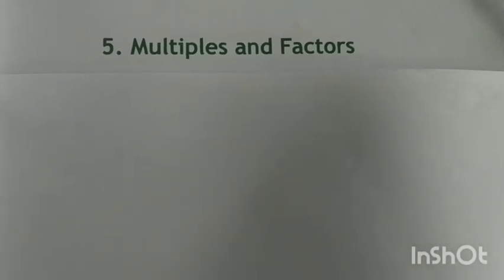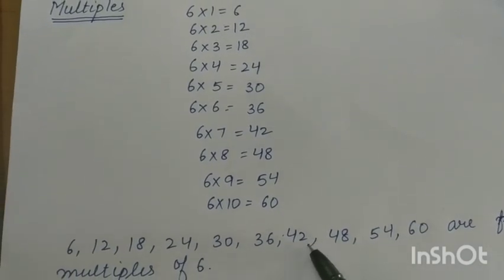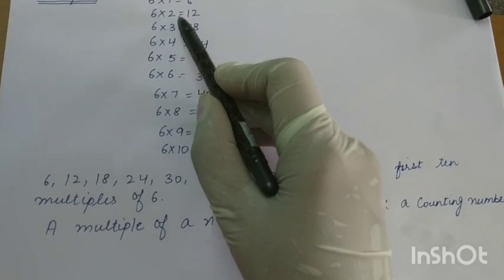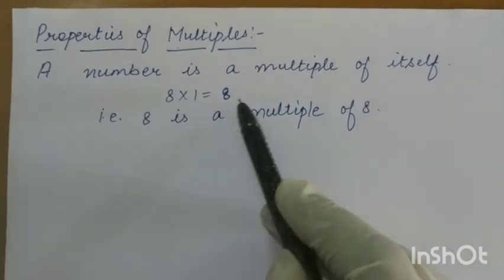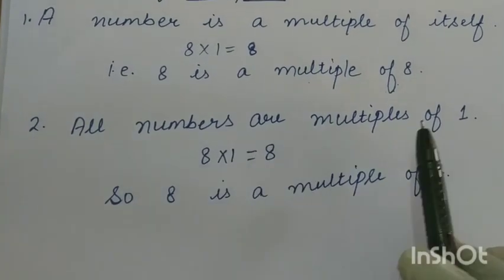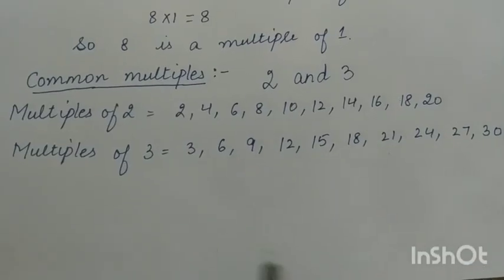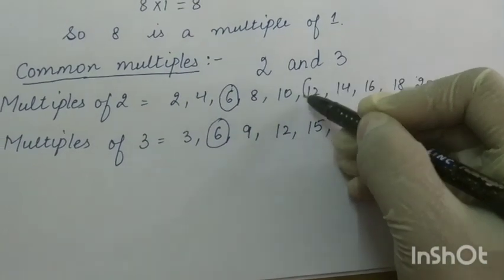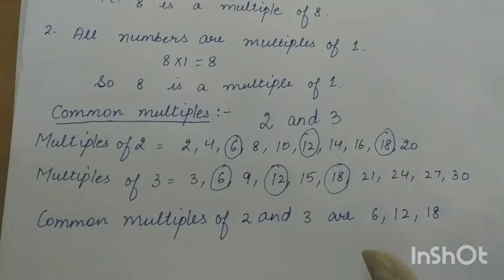Class V, Ch-5 Multiples And Factors(Introduction Part -1)